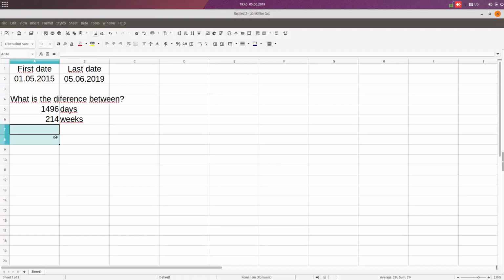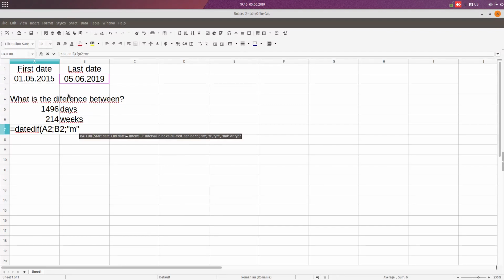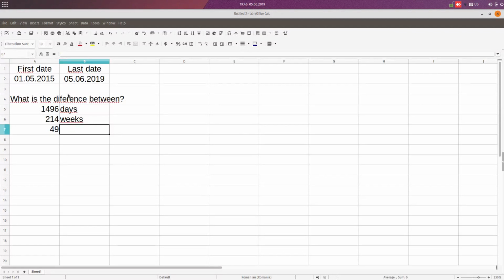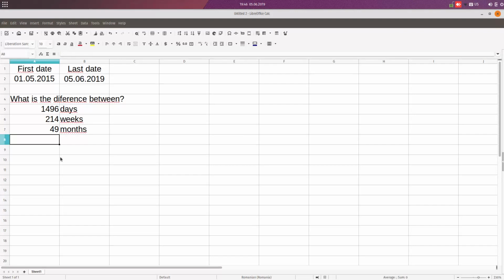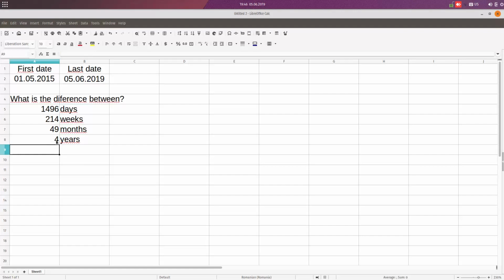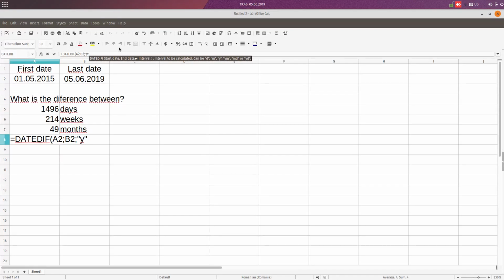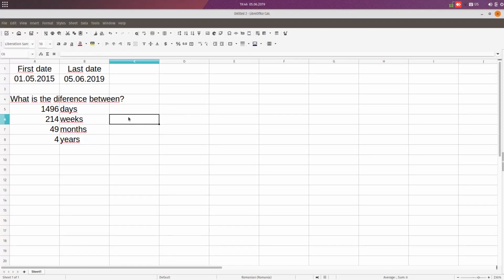How to calculate the days or months between 2 dates...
In this video you can learn how to calculate very easy how many days, or months (weeks, years, so on... are between 2 dates.